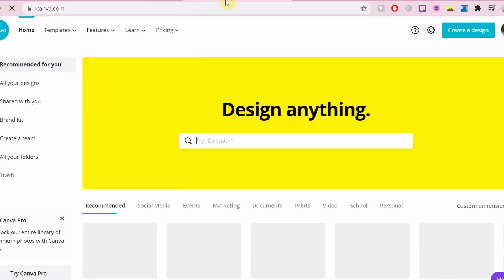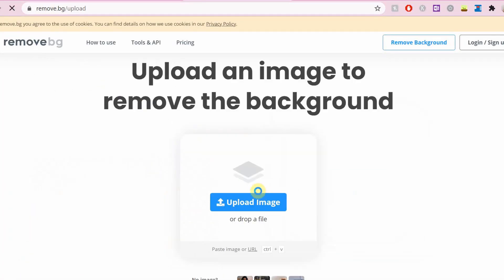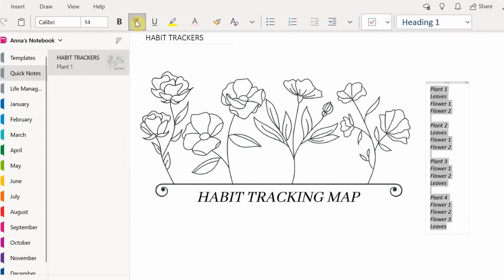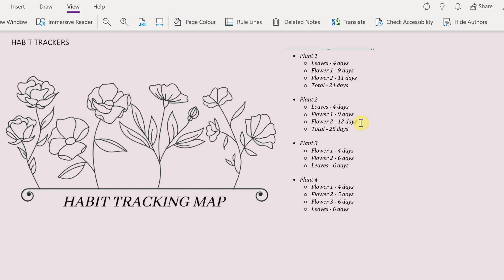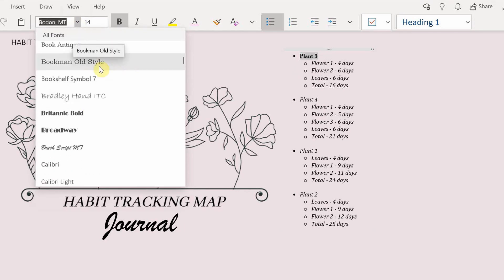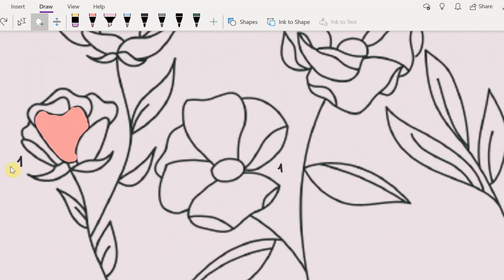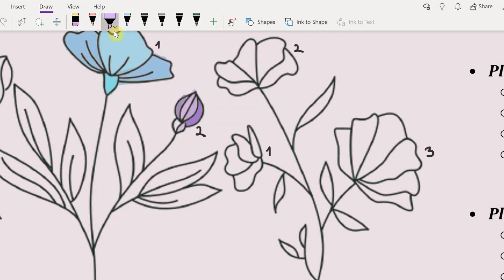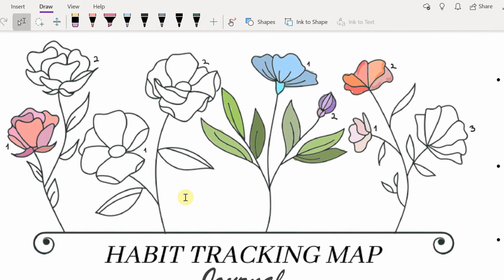Habit Tracking In OneNote (Method You’ll Actually Use)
Habit Tracking In OneNote (Method You’ll Actually Use) || Habit trackers, in general, are a great way to reach a specific goal or build a habit, however quite often we can lose motivation even then. If this is the case for you, and simply tracking your habits isn’t motivating enough, I am going to show a fun and simple habit tracker you can create in Canva and use in OneNote!

1. Make sure you are logged into your Microsoft account before clicking the link
2. Click ''open in app''
3. If there are little ''AV'' symbols everywhere on the pages, you can click ''view'' and then ''hide authors''
4. Right-click on a page and click ''move/copy''
5. Choose your notebook, a section in the notebook, and then click ''copy''
6. You can now edit the page in your notebook however you want, enjoy! :)